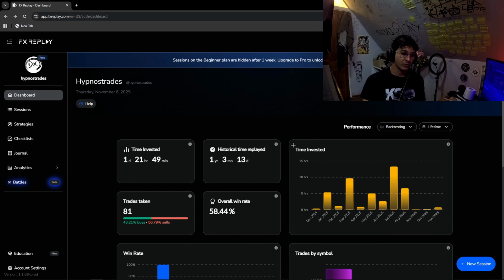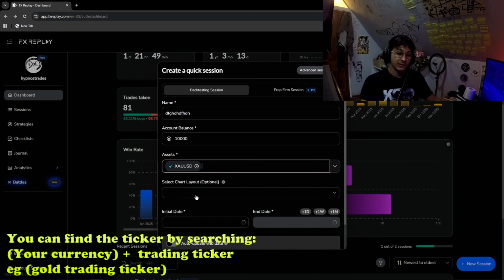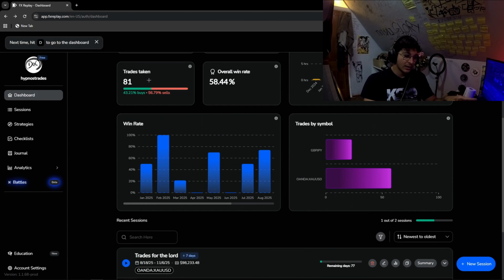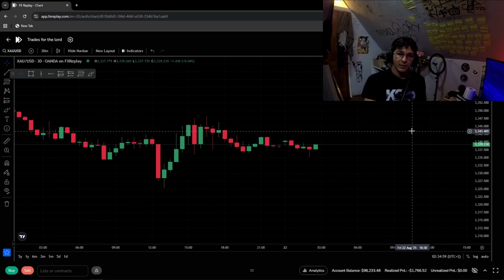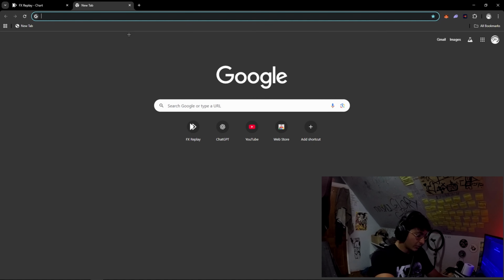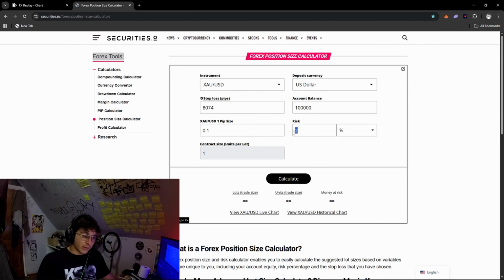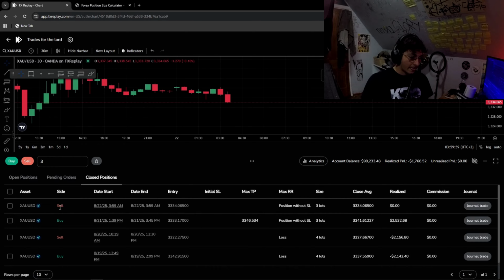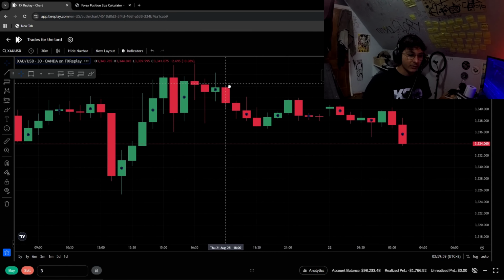The SECRET to Becoming a Profitable Trader – Backtesting Explained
Master Forex Backtesting with FX Replay – Step by Step Guide

Backtesting is the secret to becoming a profitable trader! In this video, I show you exactly how to use FX Replay to practice trading like a pro before risking real money. Learn how to enter trades, calculate lot sizes, control playback speed, and navigate the platform efficiently.

I also share real trading tips, advice on market behavior, and strategies to improve consistency and discipline, so you can grow your trading skills faster.

0:00 - 0:47 - Backtesting Info
0:47 - 1:07 - Signup
1:07 - 3:14 - Creating a Session
3:14 - 5:09 - Navigating and Replaying time
5:09 - 6:28 - Calculating Lot Sizes
6:28 - 6:54 - Enter and manage trade
6:54 - 7:39 - Trade History
7:39 - 9:17 - Tips and Advice